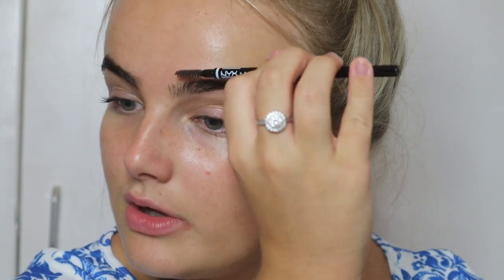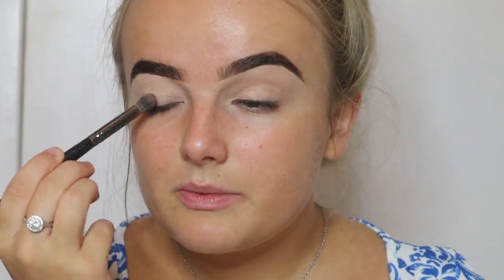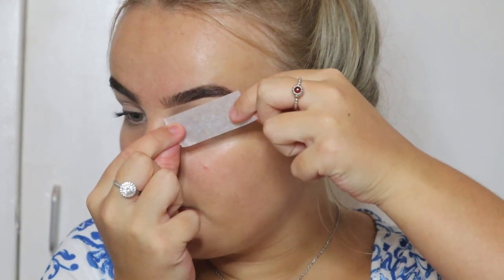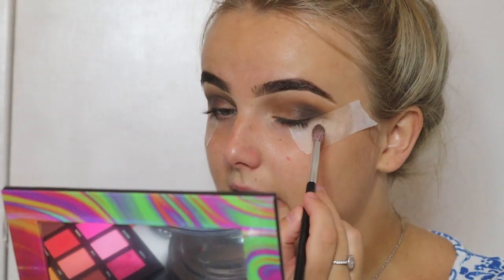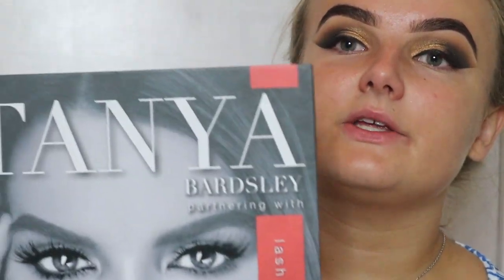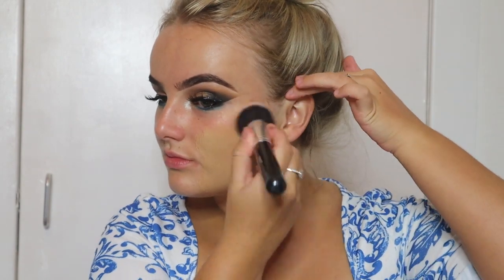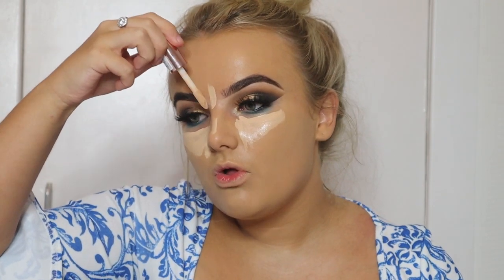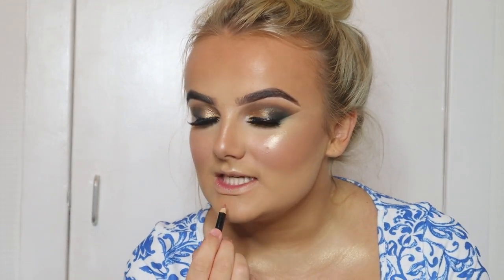Night Out Glam using the NEW MMMITCHELL PALETTE | JESSICA TRANT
Hey everyone!! Sorry I have been gone for so long, my life has been so hectic recently but im back and have loads of great videos that i can't wait to share with you all!
I hope you enjoy watching! - please leave any feedback or recommendations on looks in the comments - much love, Jessica xx

Makeup |

Songs |

Background:

Swif7 - Ocean Roads

Kvly feat. Emmi - Sorry (come Back)

Swif7 - No games

Edited by |